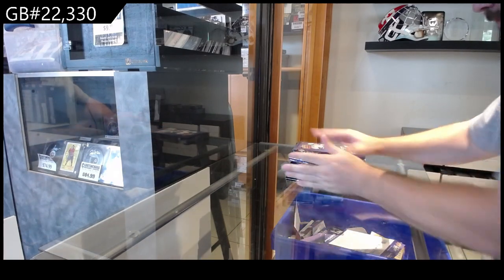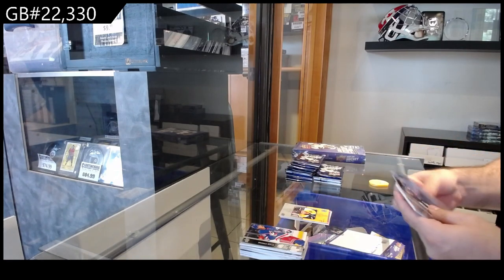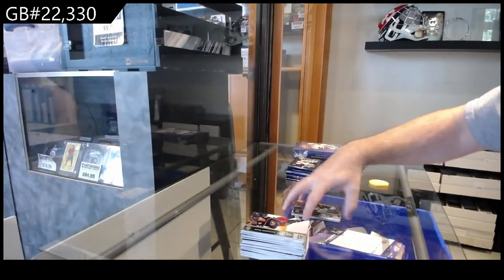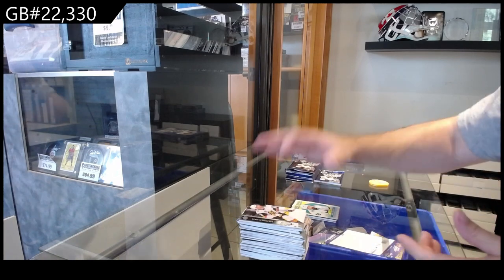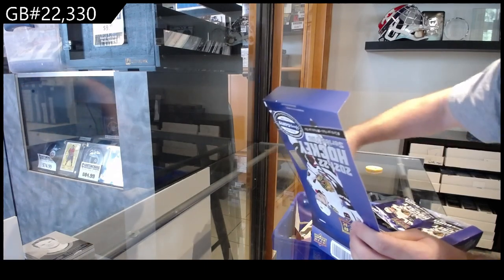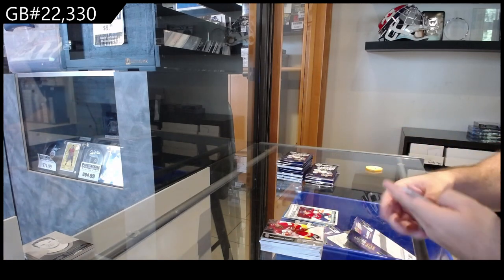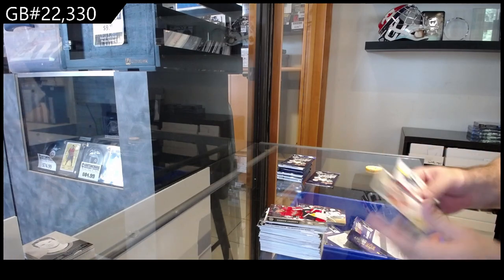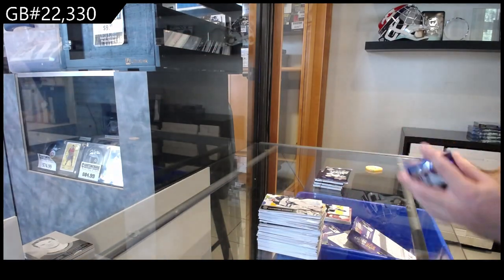2021-22 Upper Deck Series 2 Hockey 2 Box Break - CNC GB #22,330